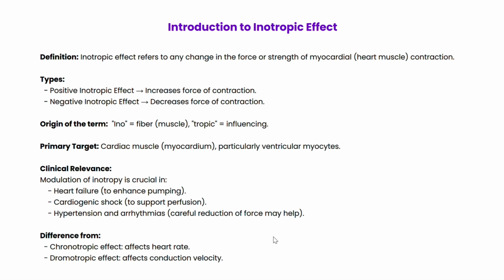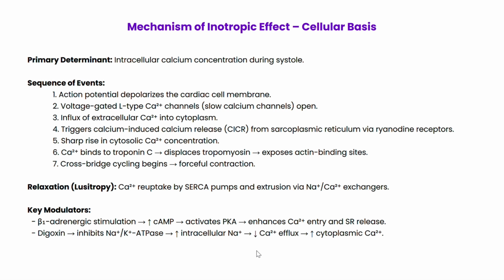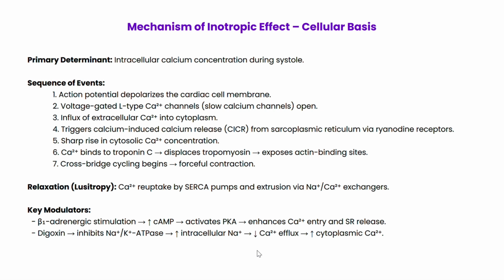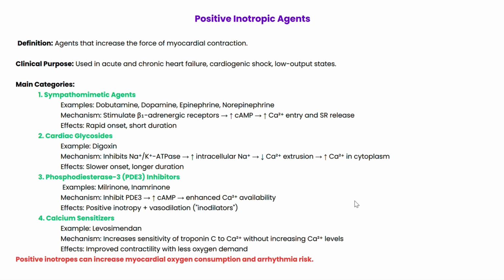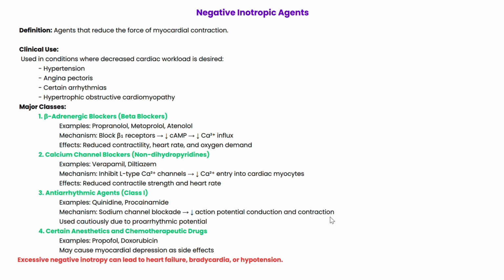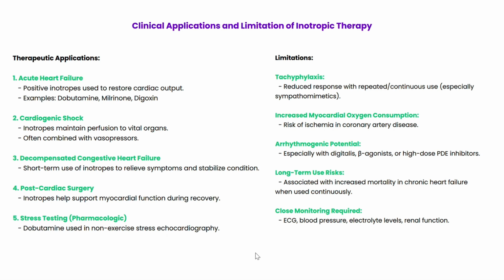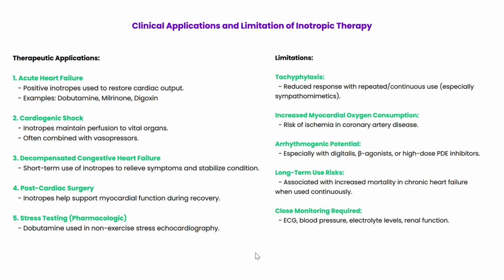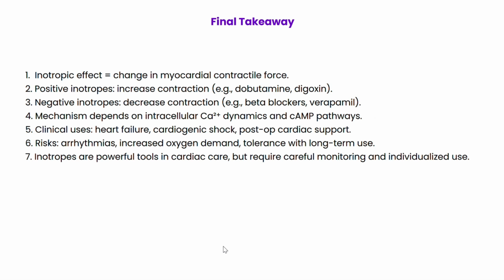Inotropic Effect: Positive & Negative Inotropes in Heart Failure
Unlock the secrets of the inotropic effect in this comprehensive guide. Whether you're a medical student, healthcare professional, or curious learner, this video breaks down the complexities of positive and negative inotropes, their mechanisms, clinical applications, and potential risks.

What You'll Learn:

Definition and significance of the inotropic effect

Detailed exploration of positive inotropes (e.g., dobutamine, digoxin)

Insight into negative inotropes (e.g., beta blockers, verapamil)

Clinical scenarios: heart failure, cardiogenic shock, and more

Potential side effects and precautions in inotropic therapy

Enhance your understanding of cardiac pharmacology and its real-world applications. This video is a must-watch for those aiming to grasp the nuances of cardiac contractility and its modulation.

Timestamps

00:00 - Introduction to Inotropic Effect
00:29 - Defining Inotropic Effect
01:07 - Clinical Importance of Inotropy
02:06 - Cellular Mechanisms of Inotropy
05:44 - Positive Inotropic Agents
08:42 - Negative Inotropic Agents
11:18 - Clinical Uses and Precautions
15:12 - Conclusion and Summary